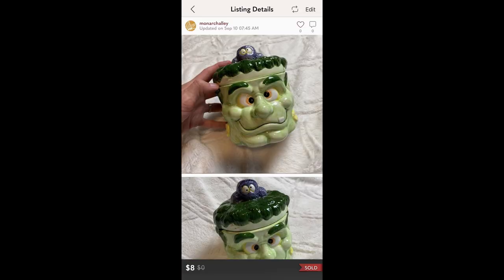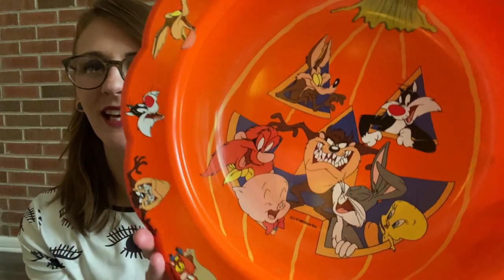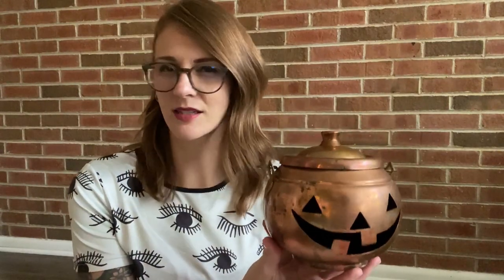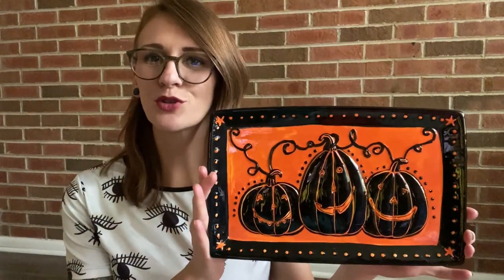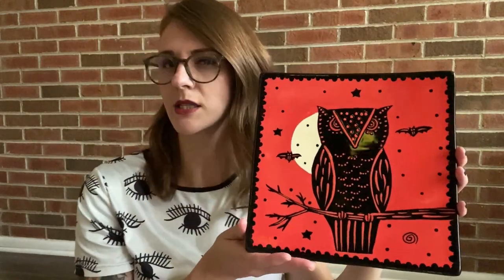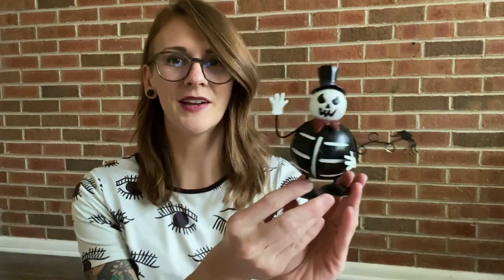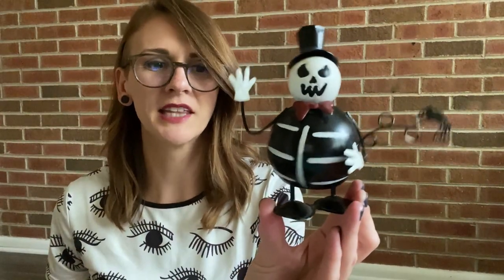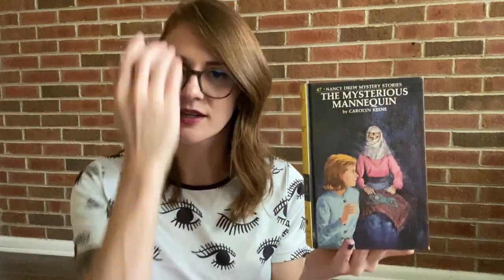Frightful Finds at the Thrift! Check out this Halloween Thrift Haul for Decor Ideas on a Budget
Do you like candy corn?? I know it's a big debate.. but I love it!

Also, Do you plan to dress up for Halloween this year?? Drop a comment and let me know!

I saved up my Halloween finds to join this HAULoween Thrifted Finds Collaboration with Nesting Haven and The Collection Vintage Be sure to check out their channels for lots of great thrifting and reselling content.